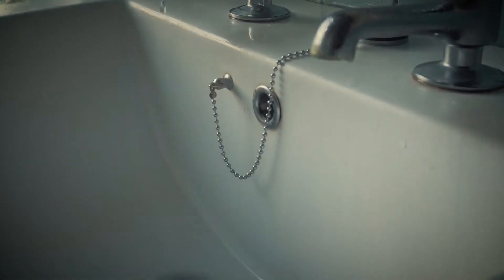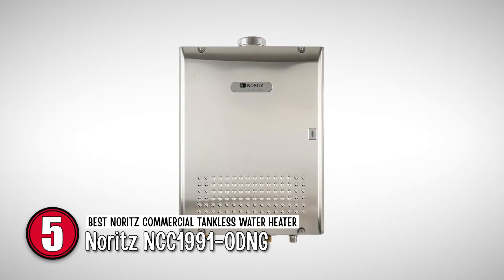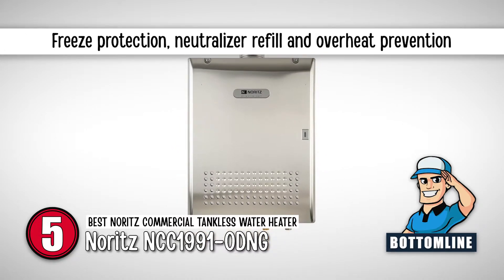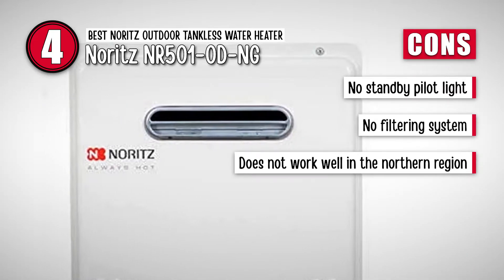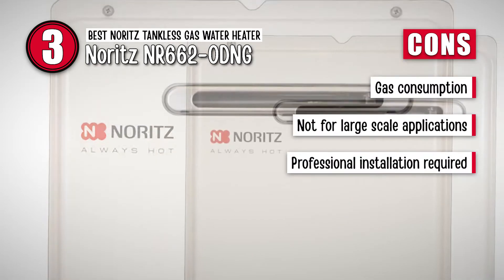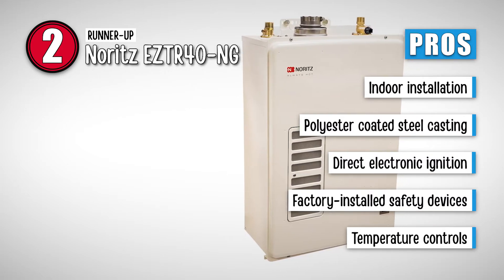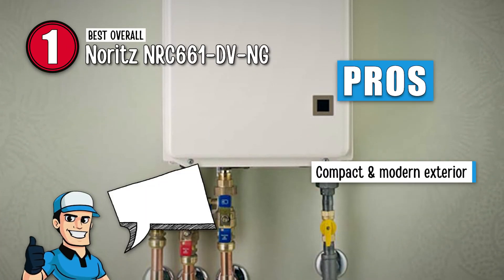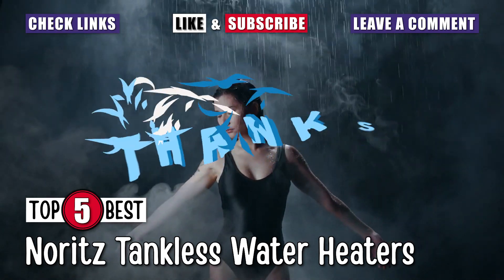Best Noritz Tankless Water Heaters 💧: Top Options Reviewed | HVAC Training 101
(Best Noritz Tankless Water Heaters)

✅ Featured Products for Best Noritz Tankless Water Heaters

0:00 Introduction
0:58 5.Noritz NCC1991-ODNG ➜
2:18 4.Noritz NR501-OD-NG ➜
3:37 3.Noritz NR662-ODNG ➜
4:41 2.Noritz EZTR40-NG ➜
5:56 1.Noritz NRC661-DV-NG ➜

💧 Hot water is a must need for every household. Especially if you live in cold areas. To fulfill this requirement, homeowners resort to installing water heaters. There are different varieties to choose from. But if you are considering a tankless option, you are on the right track because we’ve reviewed the best tankless water heating products from the Japanese brand, Noritz.

💧 Don’t worry if you have not heard the name. It has been in business for quite a while. Those who have been lucky enough to own a Noritz product admit that it is one of the best.

💬 Let us know what you think of these Noritz Tankless Water Heaters in the comment section below.